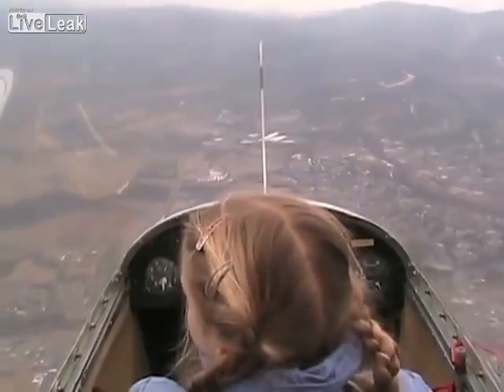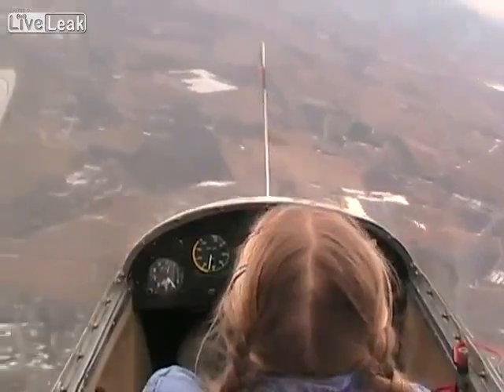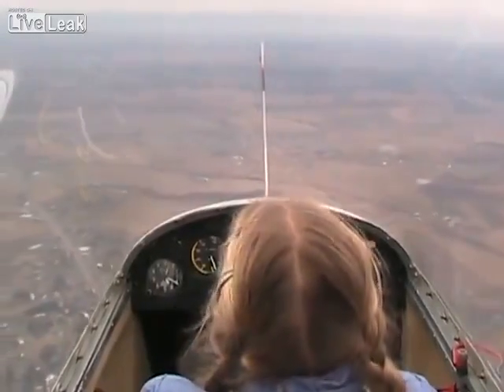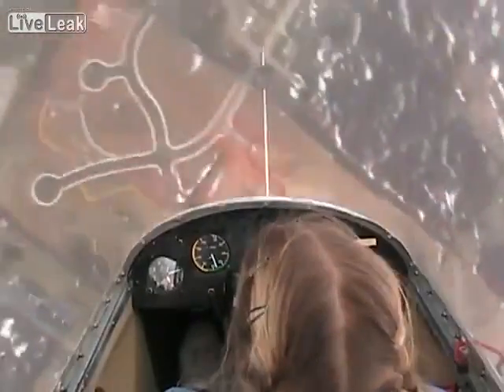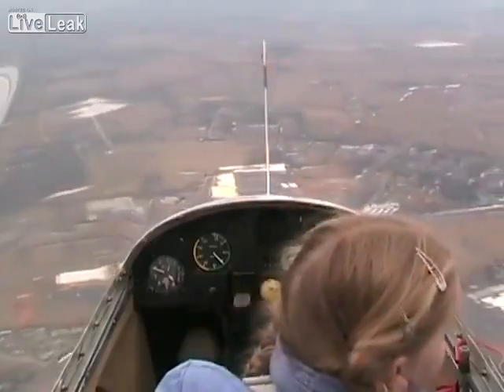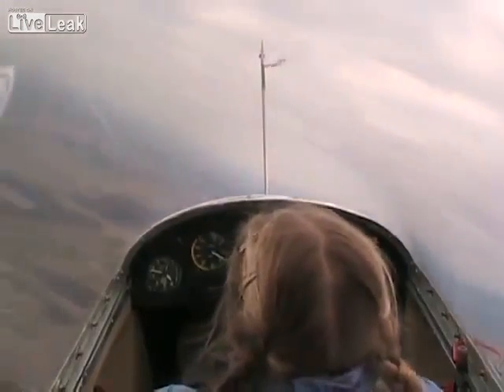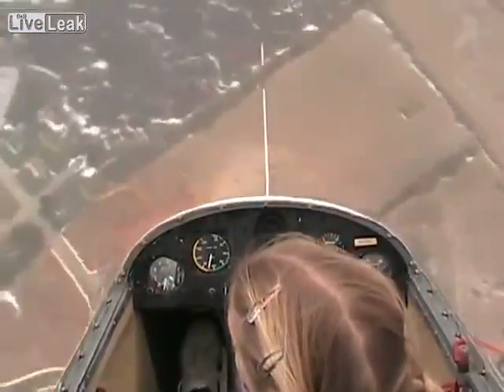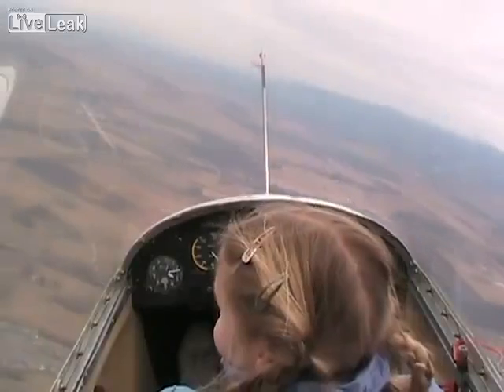10 Year Old Girl Does Glider Spin Training. "That felt good."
I'm a glider pilot. Spin training is mandatory as gliders engage incipient spins under several conditions. If you can't recover calmly you probably die. This little girl is cucumber cool and executes quick, smooth recoveries. Instructor and ground POVs. Girl's gonna be a really great pilot.